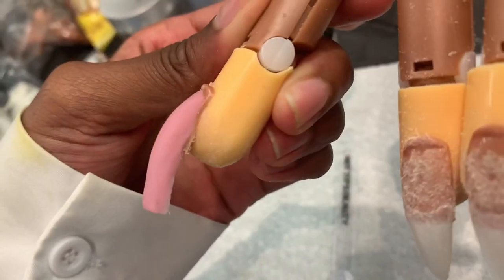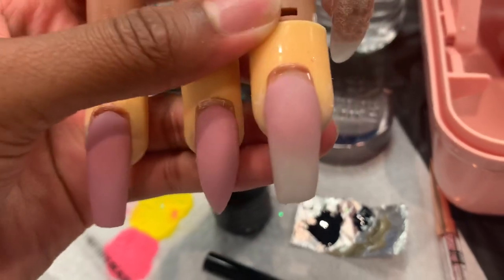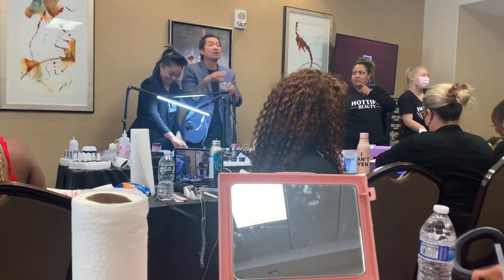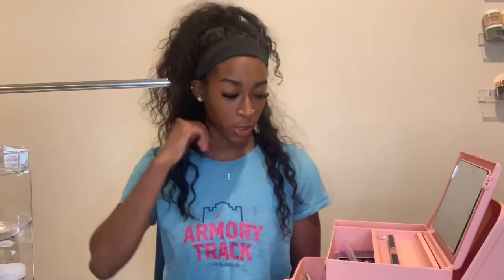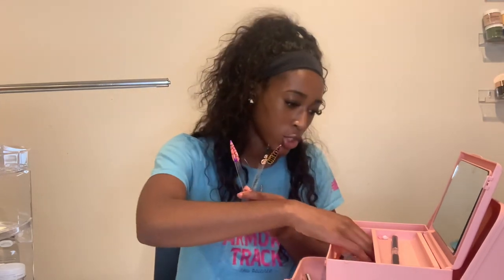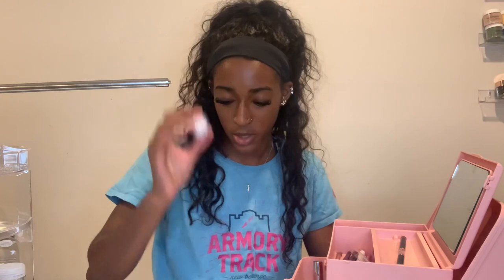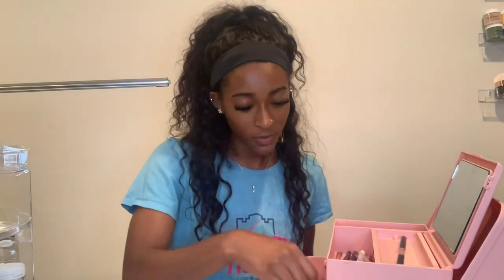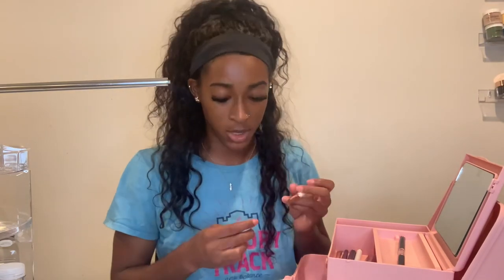DAY IN THE LIFE OF A NAIL TECH #10 | Nail workshop edition pt.2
HIII GUYYSSS  In this video I show you all day 2 of me going to a nail workshop! I had such a great time and learned a lot so I recommend finding one in your area if you can!

Follow Hot Tips Beauty on instagram!

Lash Instagram: yjessentials
Nail Instagram: yjnailz
Fitness instagram: yj.fitness